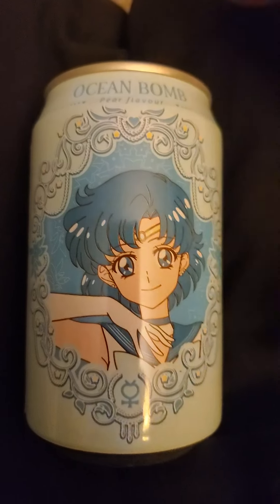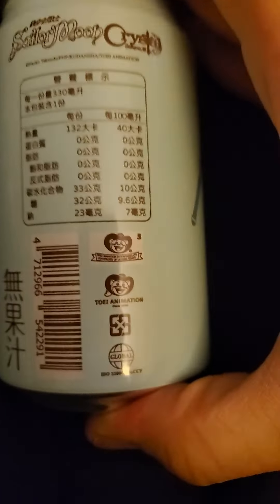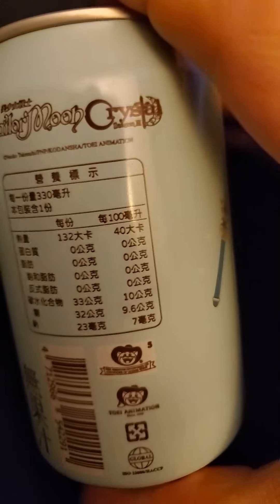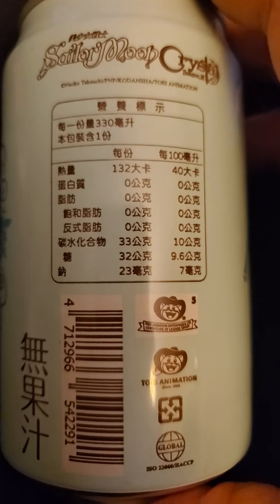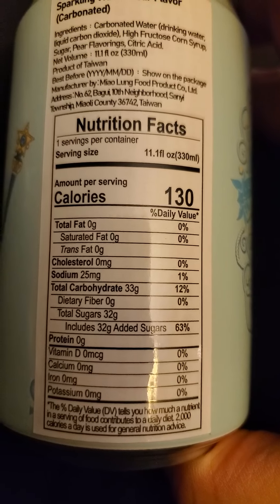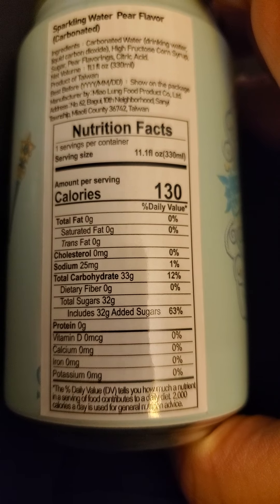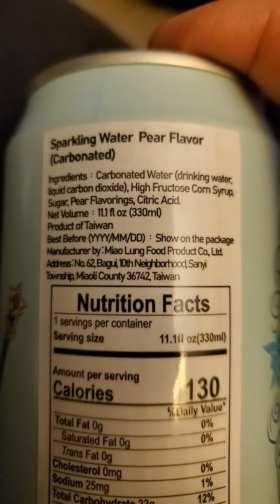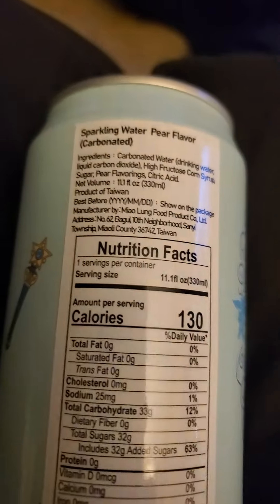Ocean Bomb Sailor Moon Crystal Dragon II Pear Flavor Sparkling Water Soda Review